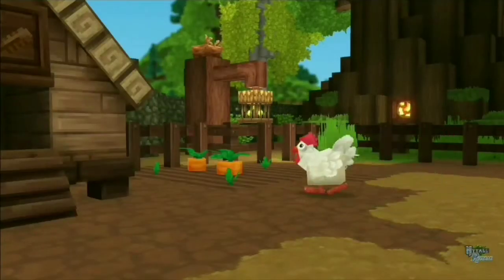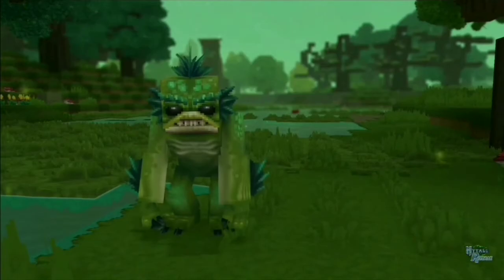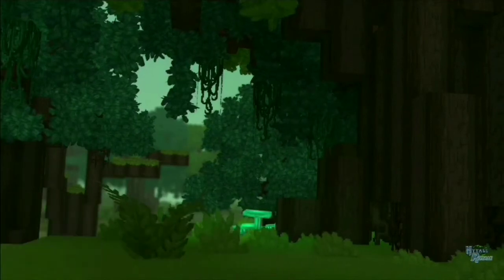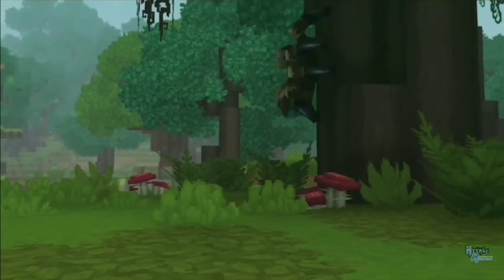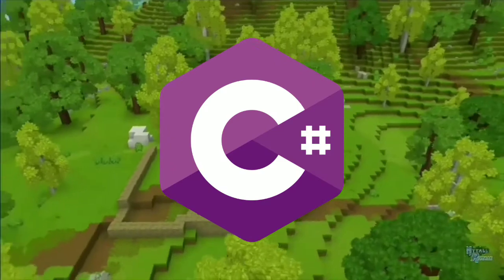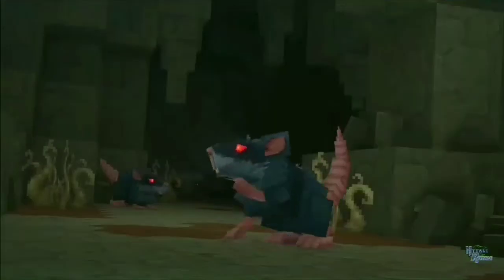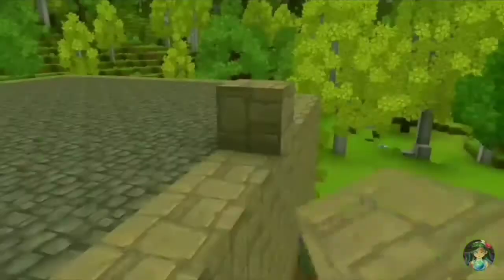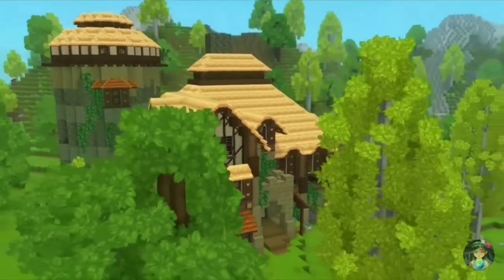Hytale Modding and Multiplayer - All you need to know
In this video we are going to discuss Hytale, and Its Modding and server Management, aswell as what coding Language to learn for Hytale, and Coding in General.

Also can you fill out this survey, It really helps!